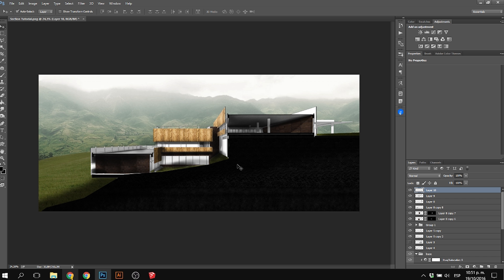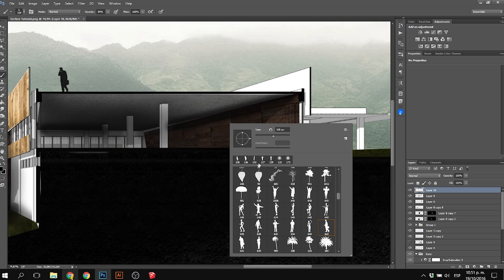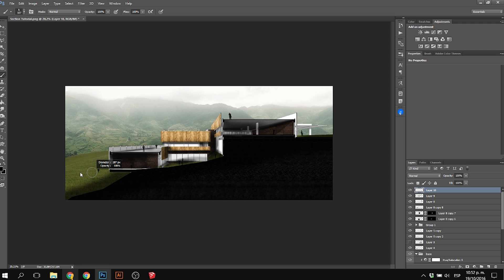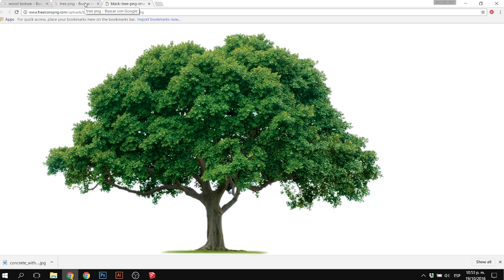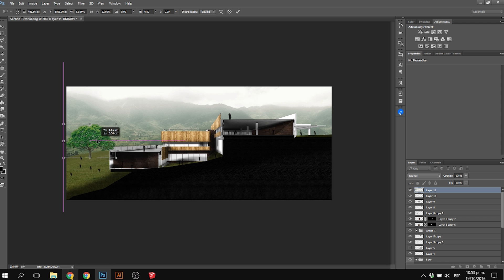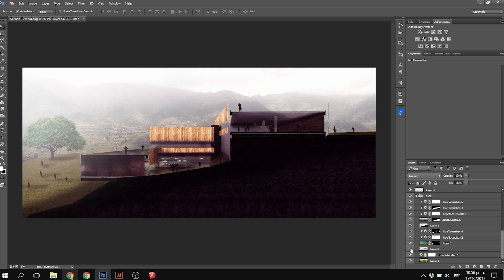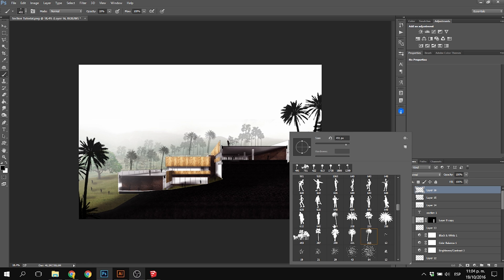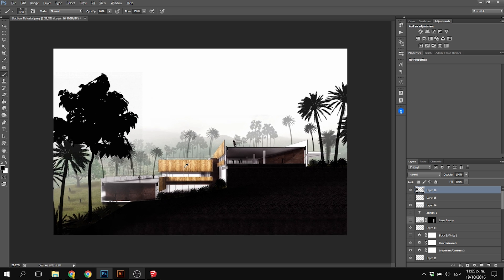Inserting People and Trees/ Illustrate an Architecture Section in Photoshop / Part 4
Fourth video of  four that shows the process and tips to making a cool architectural section in photoshop.